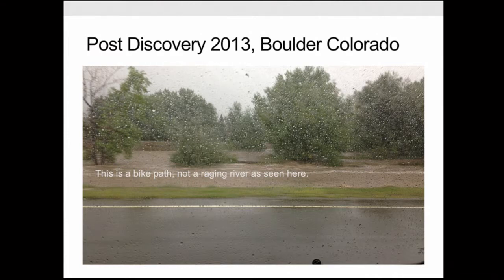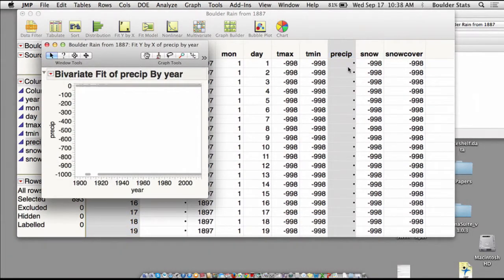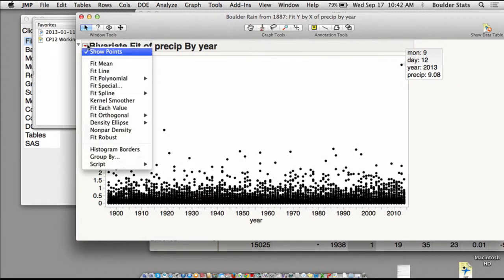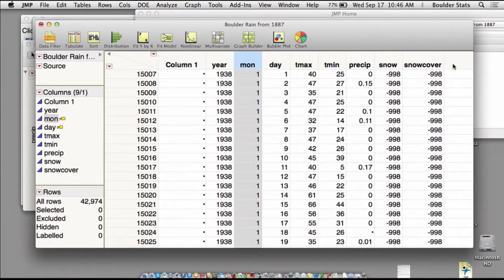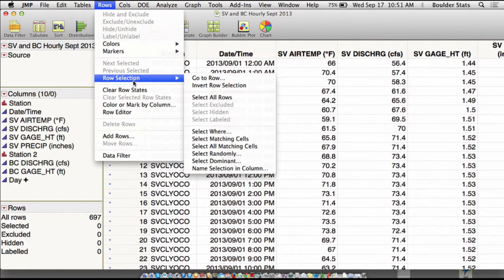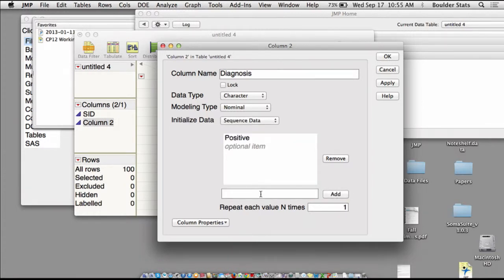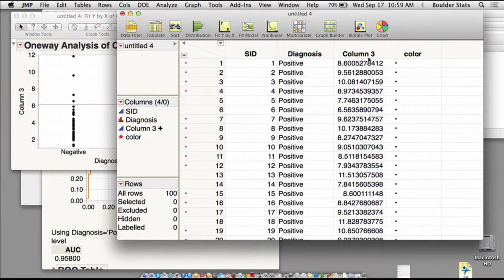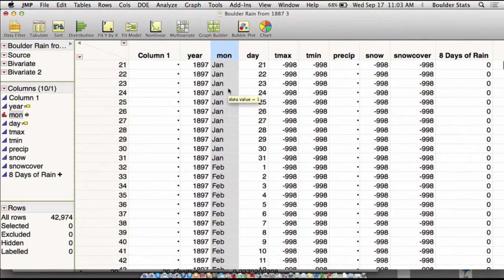Fit Y-by-X: A Tutorial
This tutorial will be grounded in a JMP platform that has been around since the beginning of time: Fit Y-by-X. We will start with the basic platform functionality and then explore more recent additions, such as ANOM and equivalence testing. Along the way we will digress and learn to use the data filter, the column viewer, the column switcher, how to change line colors (even when the option to do so isn't apparent), and other workflow tricks that are useful across JMP platforms. The goal of the tutorial is to speed the learning curve of new users.  Read the paper by Karen Copeland given at 2014 JMP Discovery Summit.